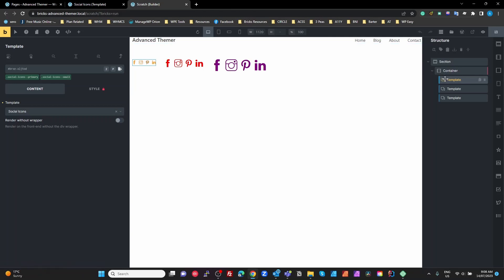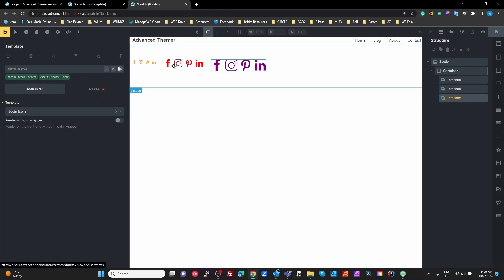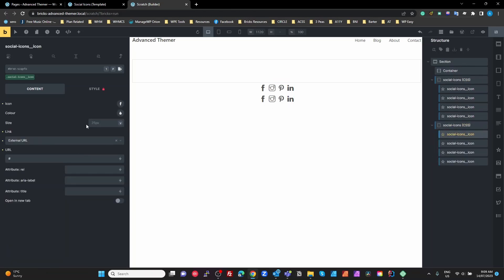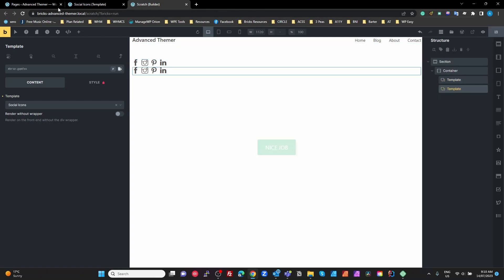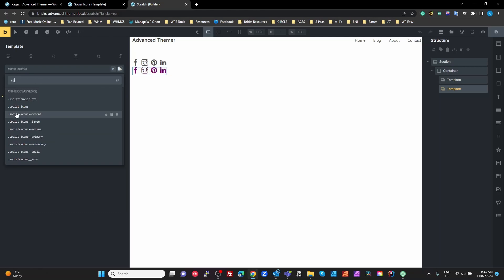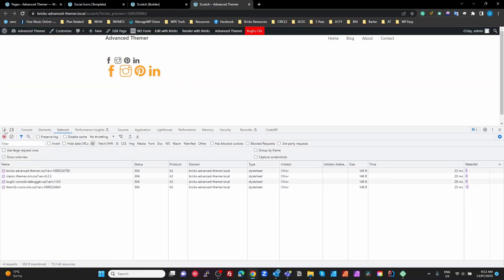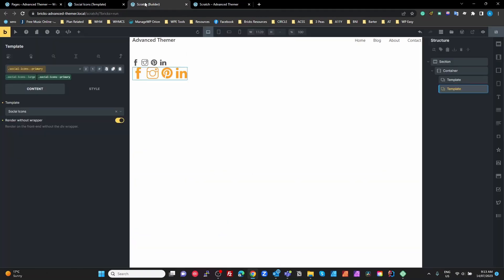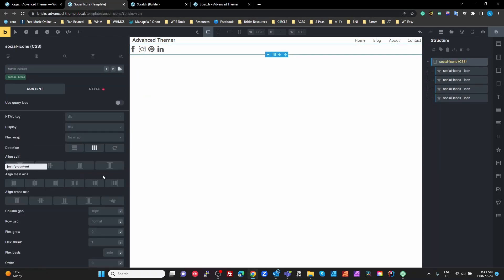Bricks Builder Template Widget do you need to "Render without wrapper"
This video is in answer to a community question a few days ago. The author wanted to know whether or not to enable the "Render without wrapper" when using the Bricks Builder Template Widget.

I would say that 90%of the time you do not need a wrapper. However, if you want to apply CSS variations to each instance of the template, you will need a wrapper.

This video shows how it works and why wrappers may ben needed.